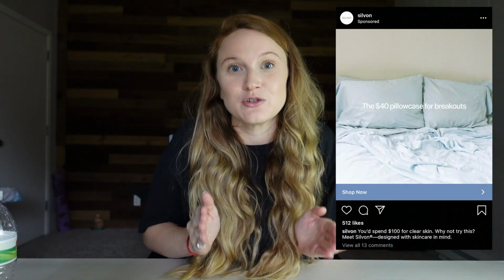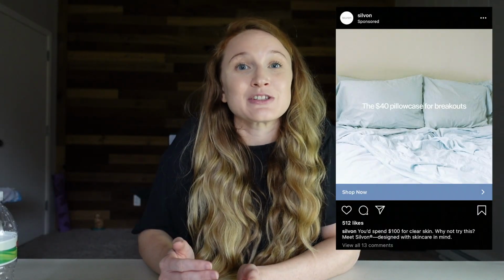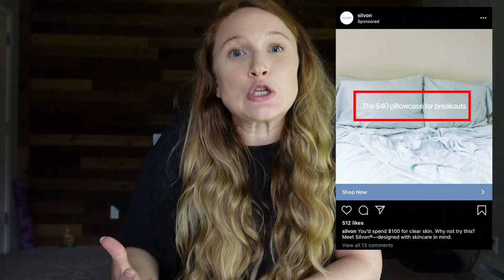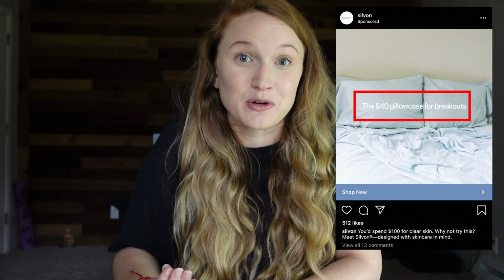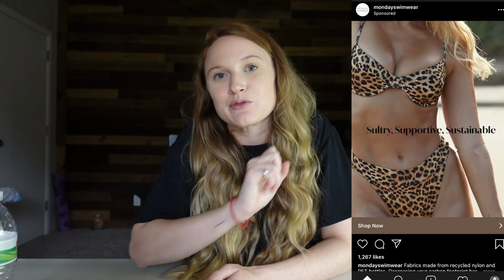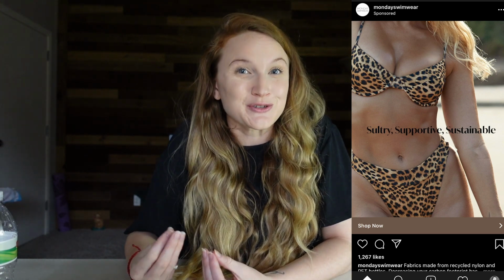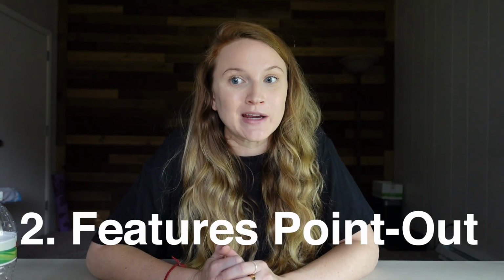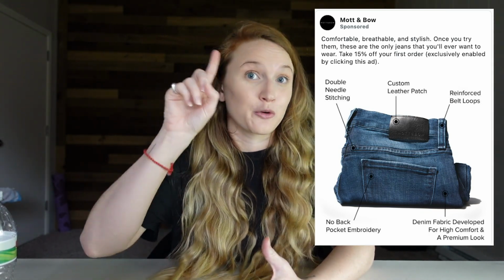*EASY* Facebook Ad Designs That Convert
📸 YOUTUBE & CREATIVE GEAR:

TubeBuddy - How I do keyword research for my channel Easy Facebook Ad Designs That Convert: So easy that I can do it. And if I can do it, you probably can too.

This video is going to show you the top 6 EASIEST to design Facebook Ads that will drive more revenue for your business. These strategies are perfect for beginners and business owners on a budget, HOWEVER: I also use these strategies for brands spending a million per month on ads.

THIS VIDEO IS ABOUT:
easy facebook ads designs, easy facebook ads design, facebook ads creative ideas, facebook ads creative images